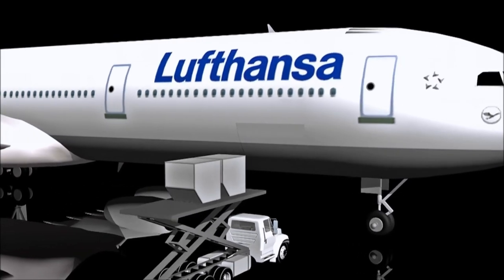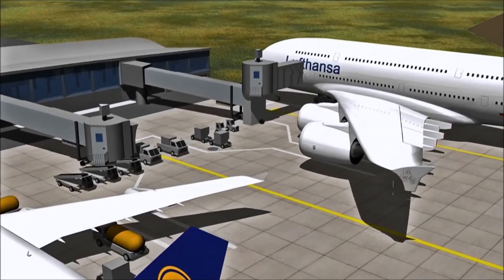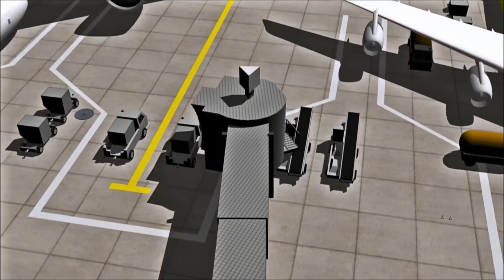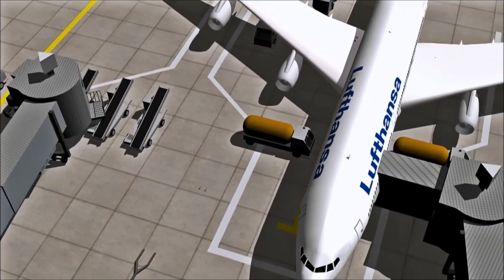Load Control Explained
What Load Control is all about.